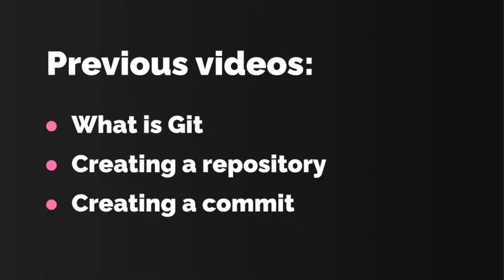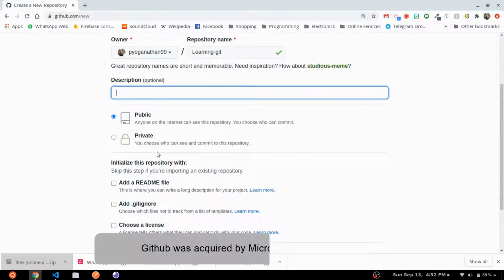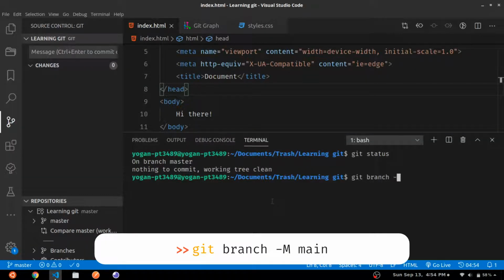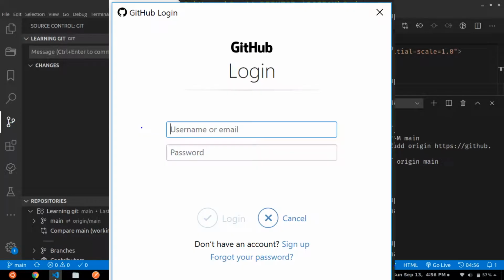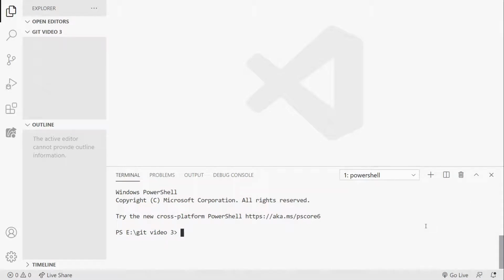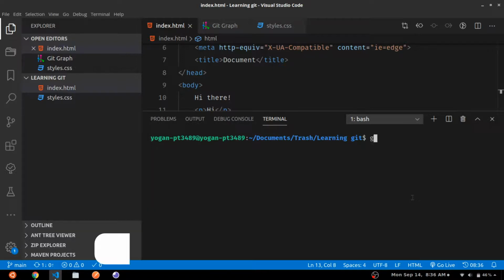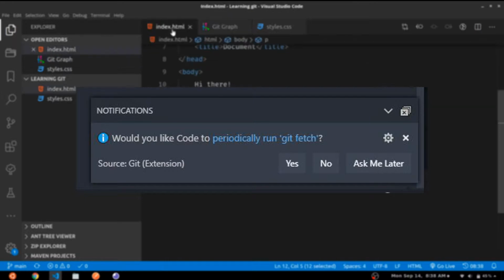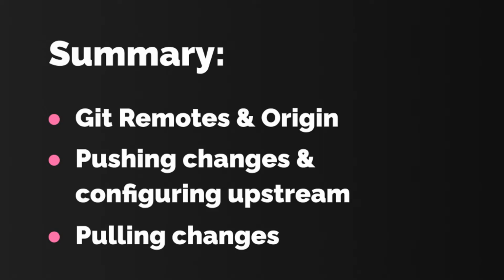How to use GitHub | Git Remotes and collaborating - Git Basics Series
Git Remote is the way to connect with other repositories like GitHub, BitBucket, etc and share your work with your teammates.

In this video, you will discover the very basics of working with Git Remotes and GitHub, including, how to upload your work to GitHub, how to import other's work from GitHub, and overall, how to collaborate with people using GitHub.

Make sure you have checked out our previous two videos in this series to make sureyou fully understand!